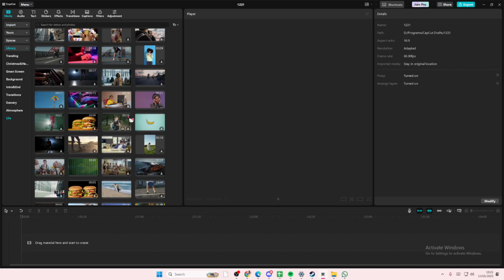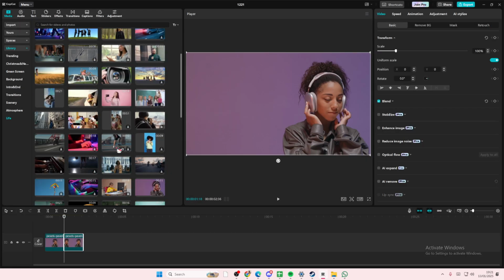❤ EFFORTLESS: How To Use Boomerang Effect On Capcut (Step By Step) | FIX Problem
Learn how you can use boomerang effect on CapCut PC by watching this video.